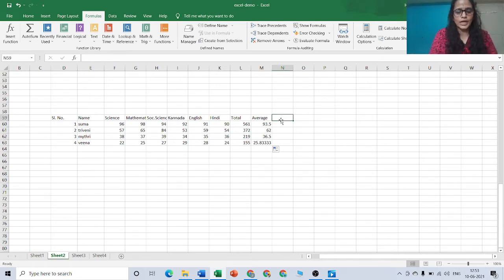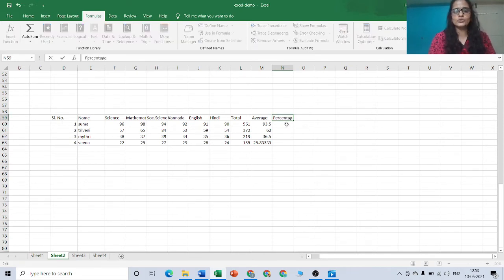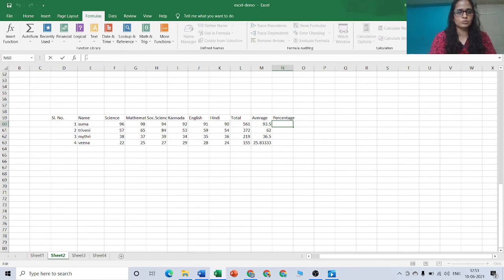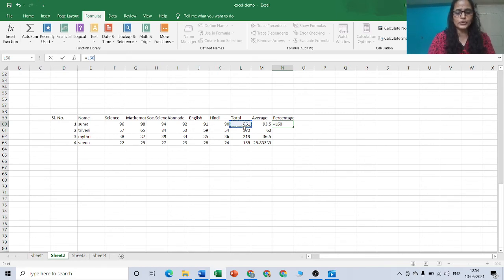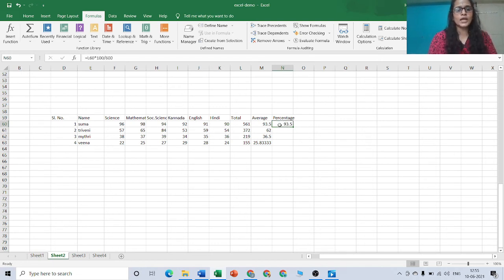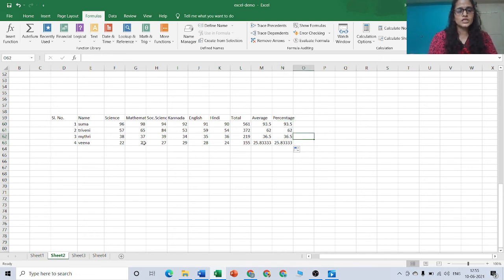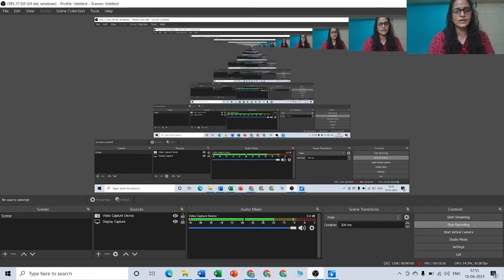How to find Percentage for the set of scores in M.S.Excel?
useful in preparing marks-sheet, statistical analysis